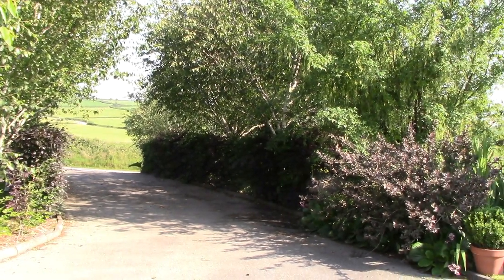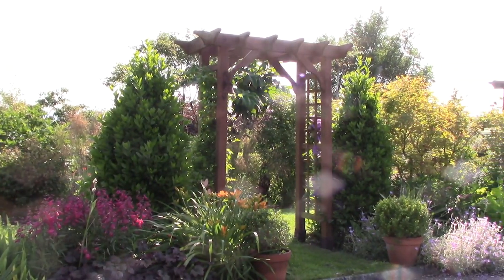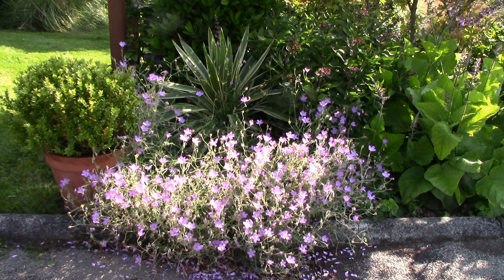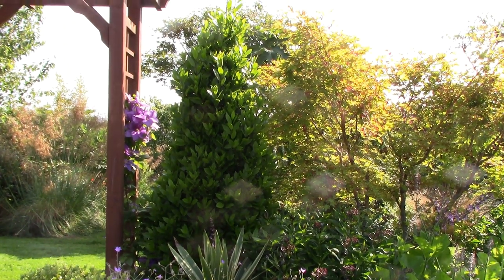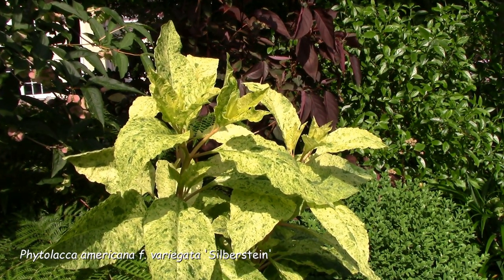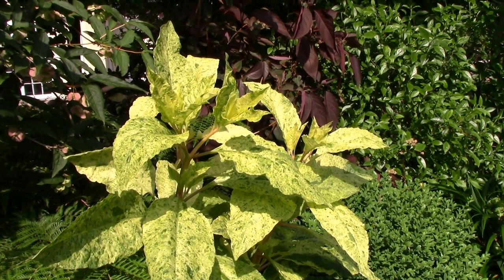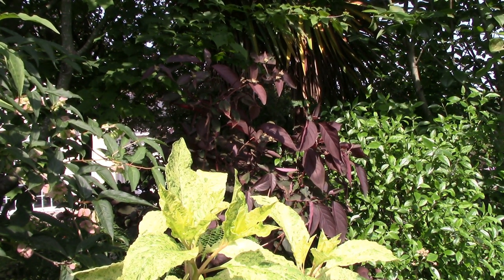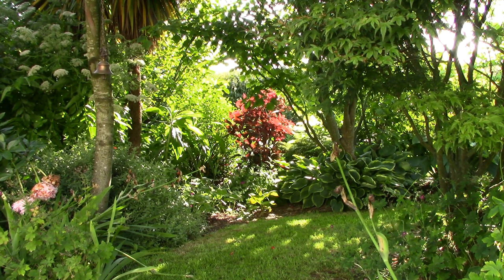Tour of my Garden in June - sunshine after the rains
Welcome to my garden this beautiful June morning after the rains.
We are going to see a load of plants, labelled in the video, but here they are separately...
Geranium schlechteri
Clematis 'General Sikorski'
Hemerocallis 'Rocket City'
Penstemon 'Garnet'?
Anthemis tinctoria 'E.C. Buxton'
Achillea 'Moonshine'
Stipa tenuissima 'Pony Tails'
Ligularia przewalskii
Ficus carica 'Brown Turkey'
Geranium 'Anne Thompson'
Galtonia candicans
Macleya cordata
Lychnis coronaria
Potentilla cinquefoil 'Arc-en-Ciel'
Verbascum chaexii 'Album'
Cercis canadensis 'Forest Pansy'
Roscoea humeana 'Alba'
Sempervivum 'Blood Tip'
Tetrapanax papyrifera 'Rex'
Gillenia trifoliata
Phytolacca americana f. variegata 'Silberstein'
Paeonia lactiflora 'Sarah Bernhardt'
Hydrangea aspera 'Hot Chocolate'
Sanguinaria canadensis 'Flore Plena'
Geranium 'Ann Folkard'
Arisaema candidissimum
Melanoselinum decipiens
Chrysanthemum coccineum
Dianthus 'Mrs Sinkin'
Kniphofia northiae
Artemisia 'Valerie Finnes'
Trachycarpus fortunei
Musa basjoo
Astilboides tabularis
Cornus controversa 'Variegata'
Hydrangea macrophylla 'Madame Emile Moulliere'
Rosa 'Rambling Rector'
Prunus cerasus 'Morello'
Arisaema consanguineum
Roscoea 'Blackbird'
Verbascum bombyciferum 'Arctic Summer'
Fagus sylvatica
Geranium psilostemon 'Patricia'
Allium christophii
Alstroemeria 'Selina'
Schefflera rhododendrifolia